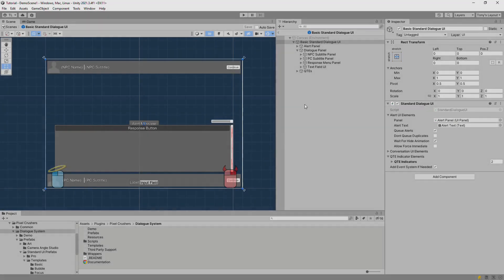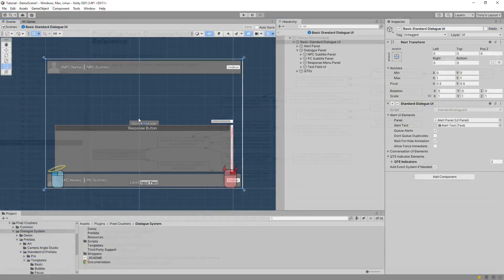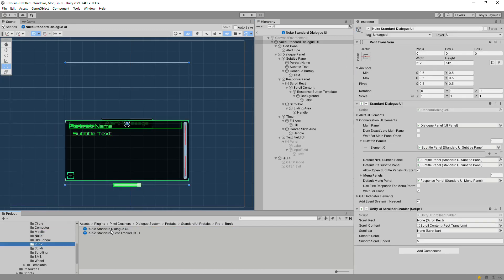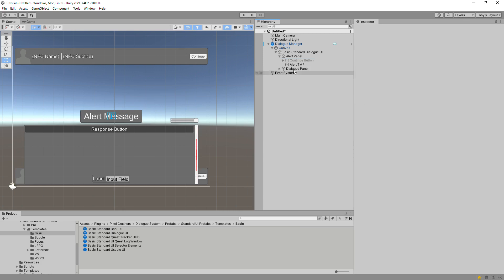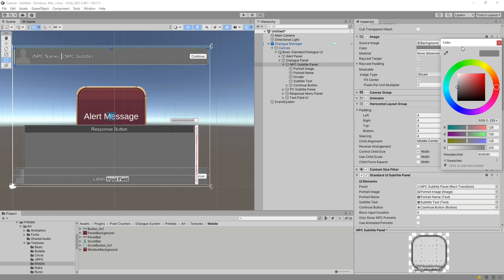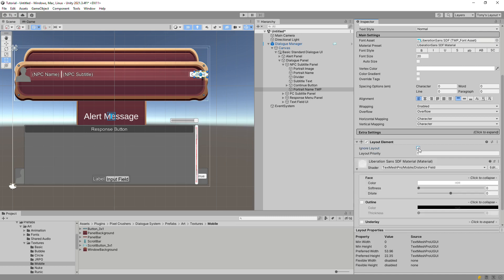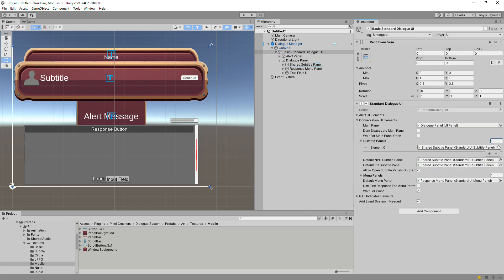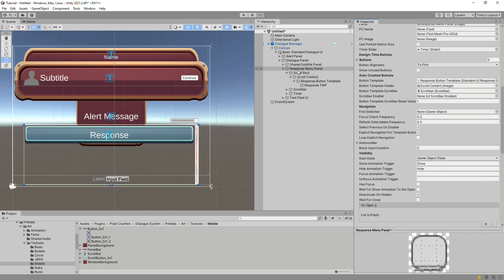Dialogue System for Unity 2.x Dialogue UI Tutorial 1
The Dialogue System for Unity is a complete solution for adding interactive dialogue to your Unity projects. This is the first video in a series on dialogue UIs. For support, visit forum.pixelcrushers.com or email support (at) pixelcrushers.com.